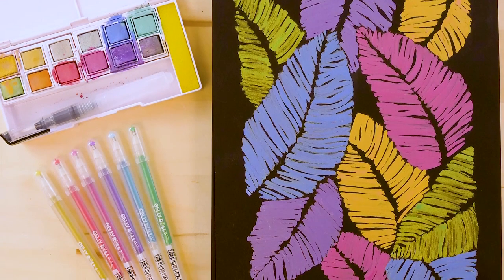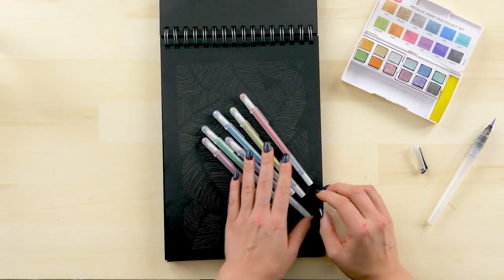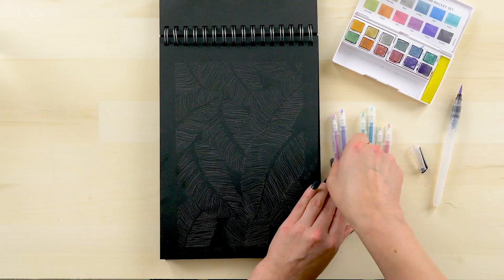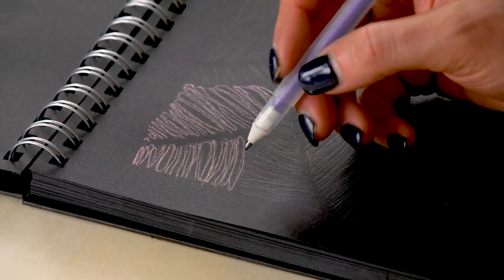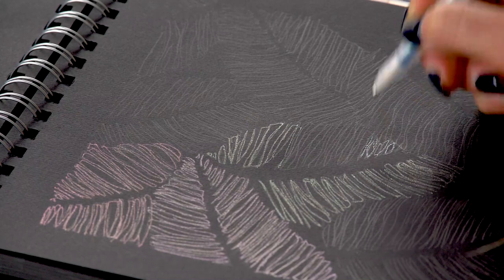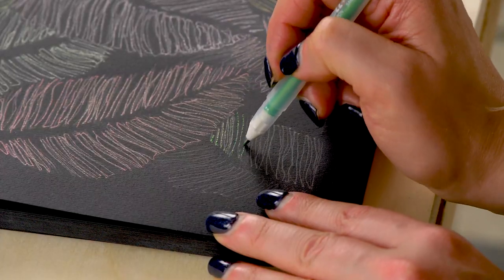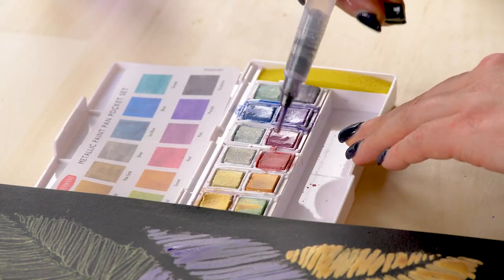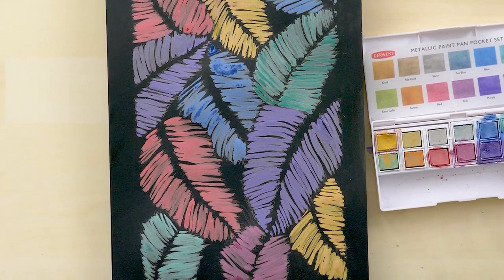Learn To Design with Colorful Metallics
Shop the full list of materials and instructions for this project

Unwind while learning how to create shimmering, high-contrast artwork that really pops! This easy-to-follow tutorial makes it easy to get started with metallic watercolors and metallic gel pens on black paper.